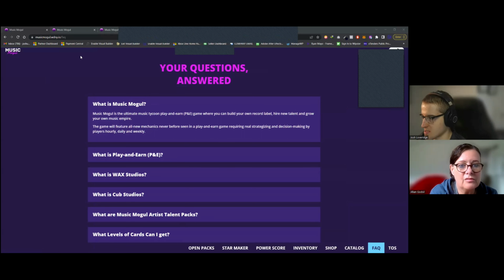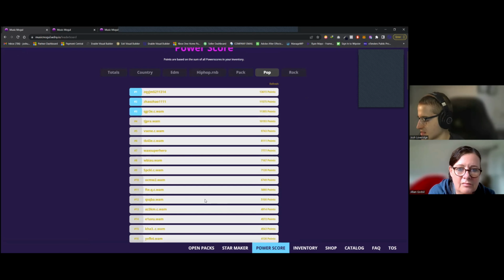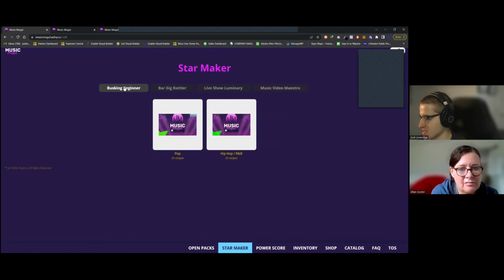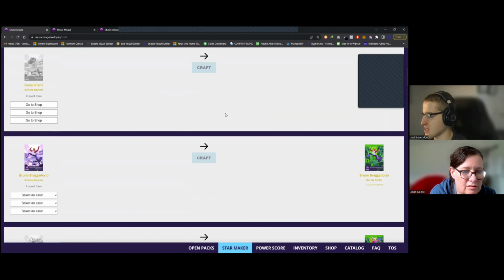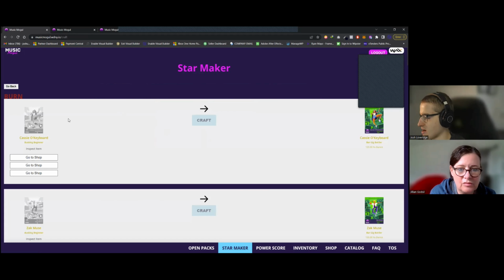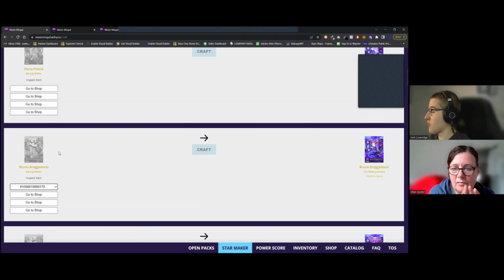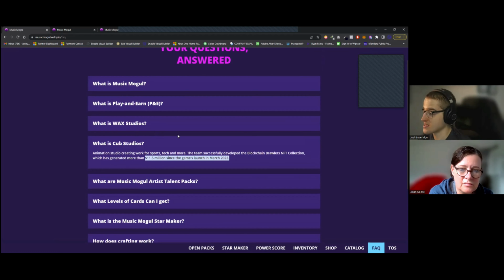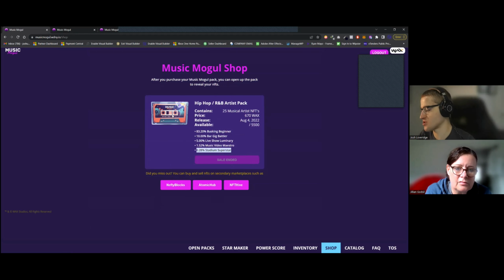Podcast 77. What is Music Mogul and how do you play?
Josh Loveridge of Stratton Studios gives Jillian Godsil a lesson in the game about managing an empire of musical artists.

Jillian talks to Josh about Music Moguls and how to play the game - the best news is that anyone coming forward is still early and can make it onto the leaderboards - go for it.